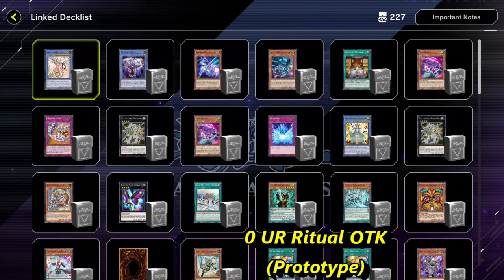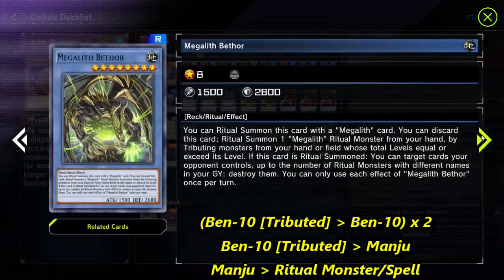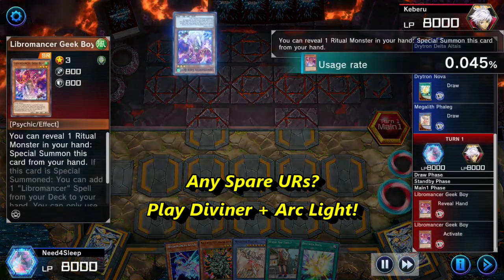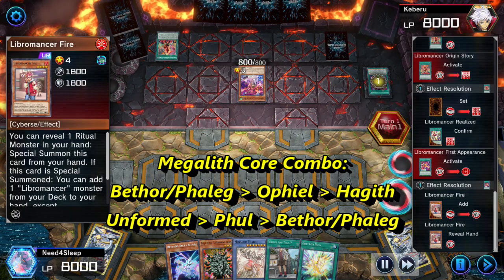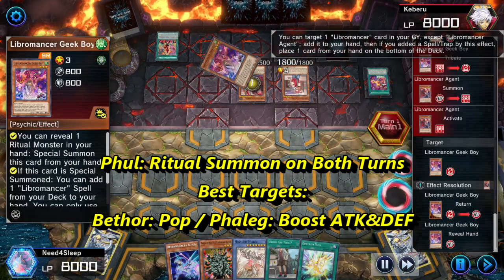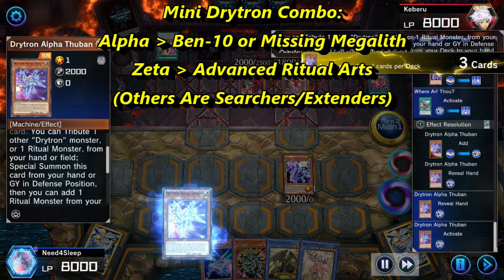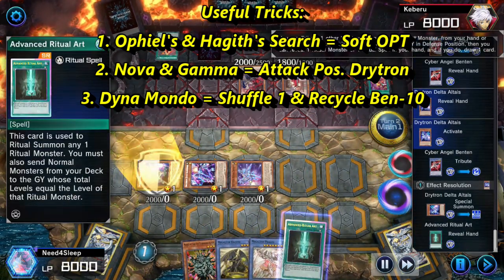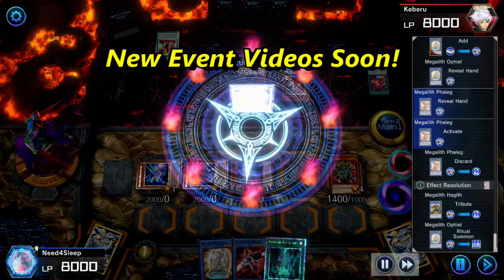Ritual Festival's Easiest Cheapest Fastest 0 UR Drytron Megalith OTK - Yu-Gi-Oh! Master Duel Event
So far so good, but still need some upgrades. :D

Time Stamps:
0:00 Intro
0:16 Deck List
0:42 Combo